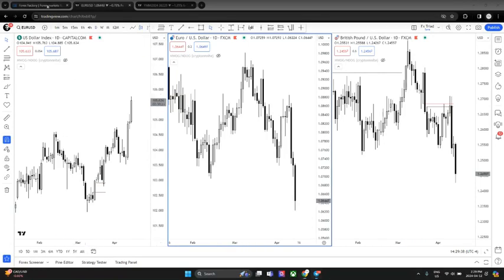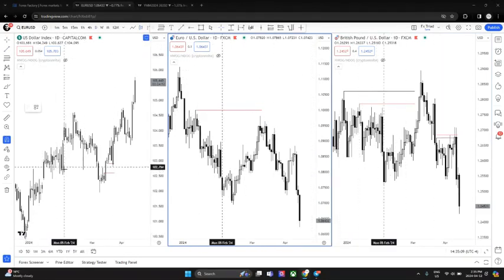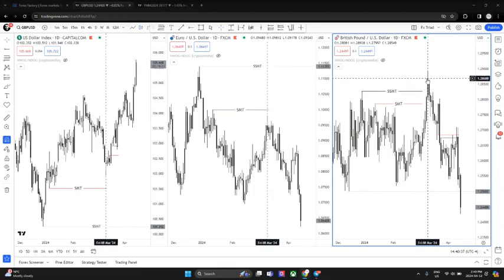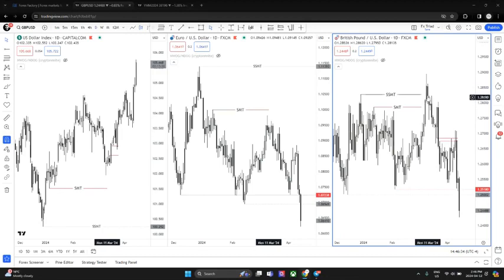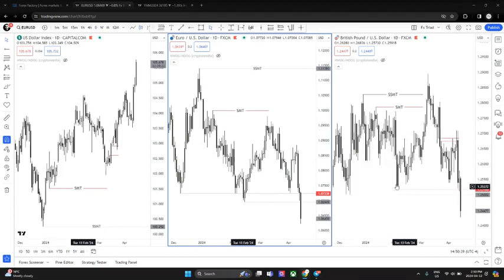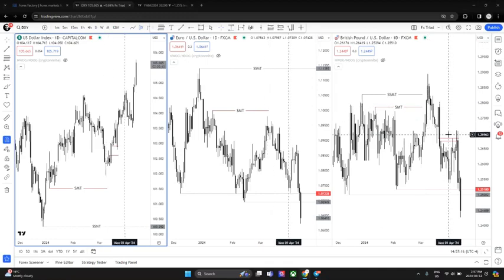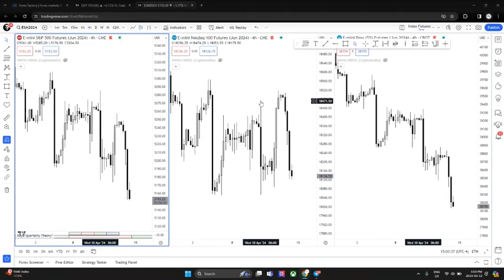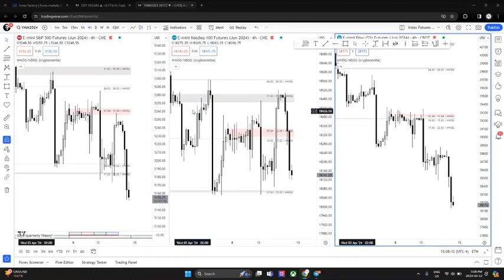14 aprile 2024